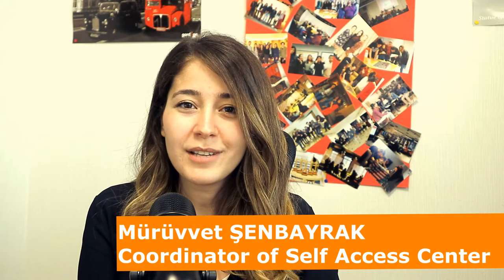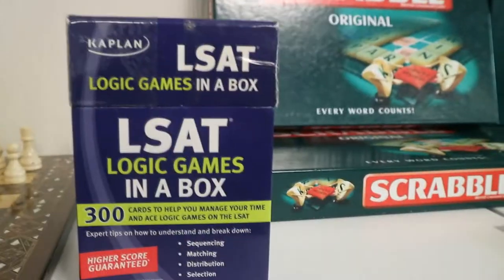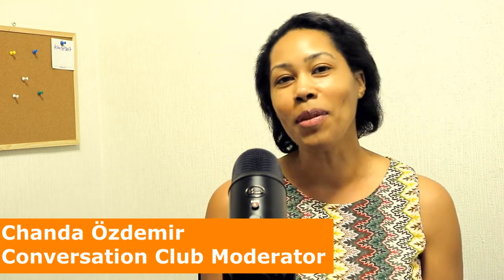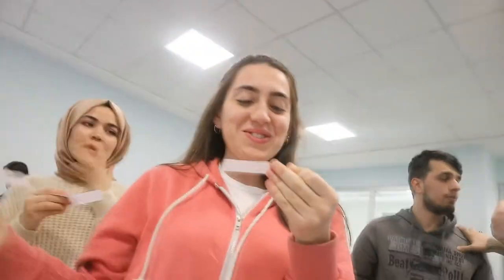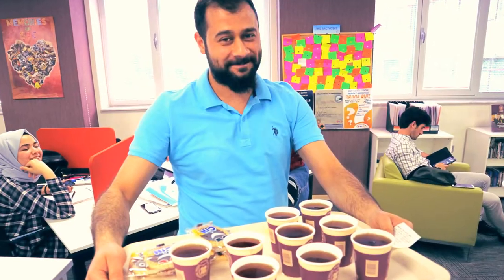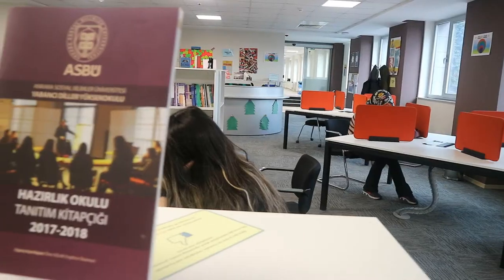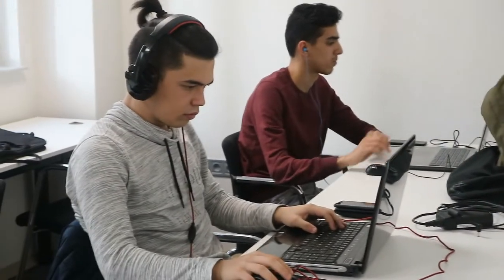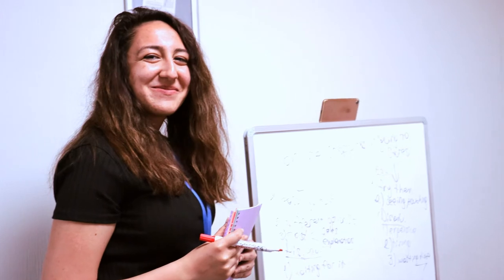Self Access Centre 7 minutes Video ! Social Sciences University of Ankara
This video shares the mission and opinions of instructors and moderators of the Self Access Centre at Social Sciences University of Ankara.